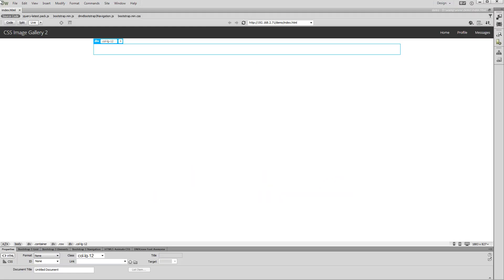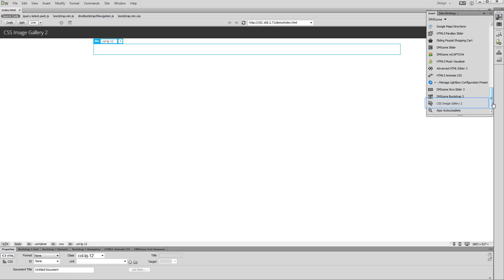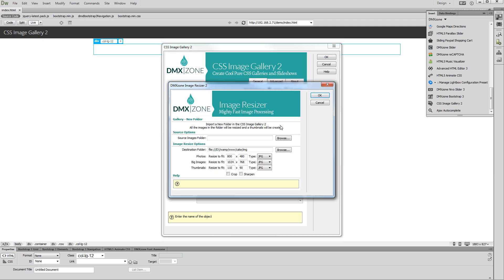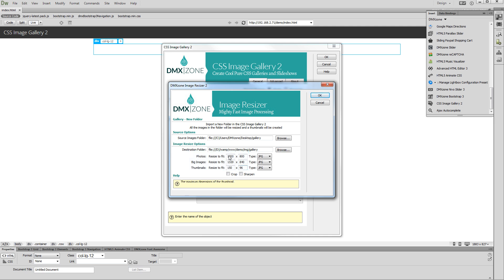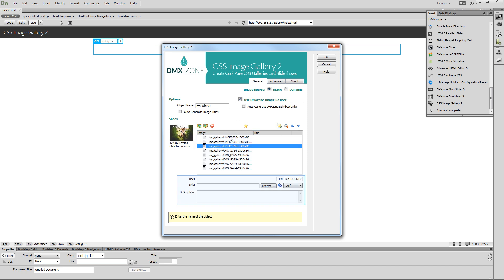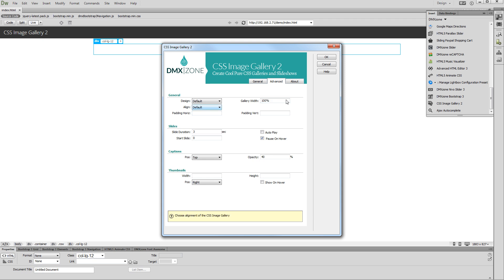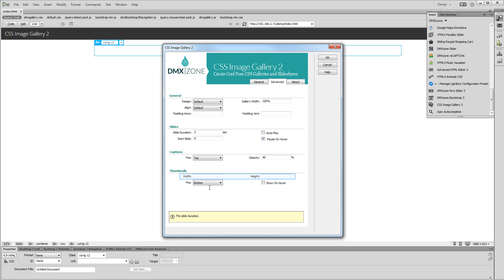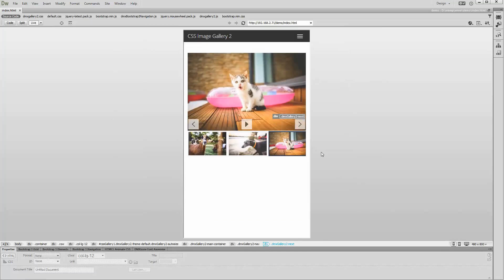Responsive CSS Image Gallery 2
With this tutorial we will show youhow to create a responsive CSS Image Gallery 2.